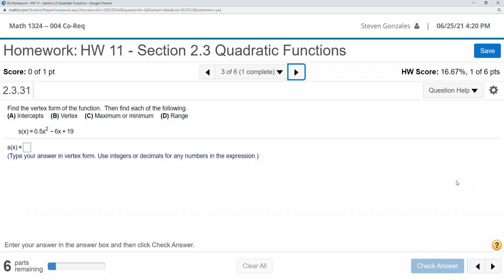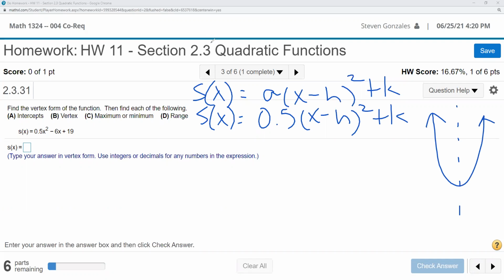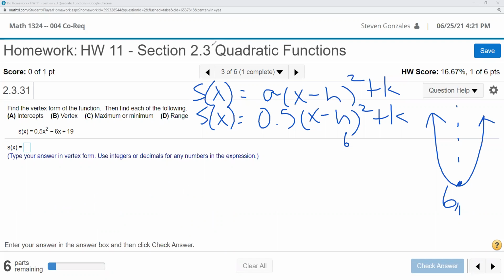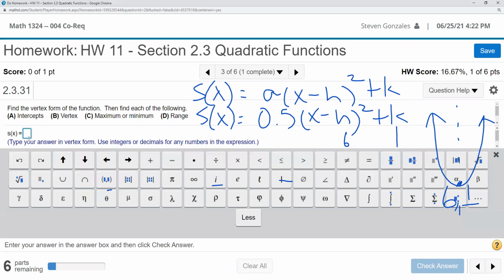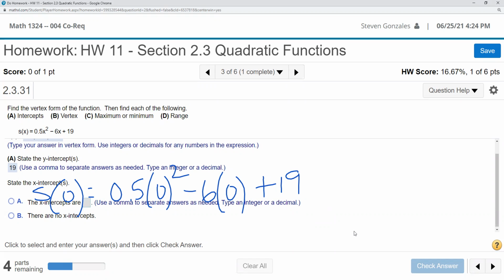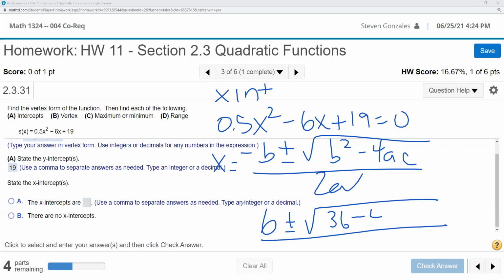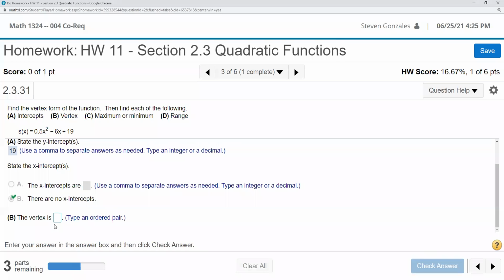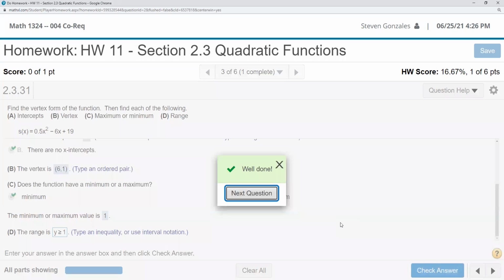How to get the vertex and write a quadratic in vertex form.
This is a fast video.  Be mindful of other situations involving x intercepts.  X intercepts that can be done by factoring, or by using the quadratic formula.

This video assumes we aren't learning complete the square.